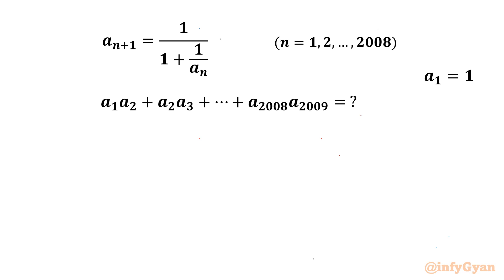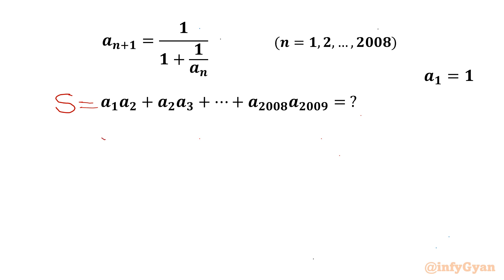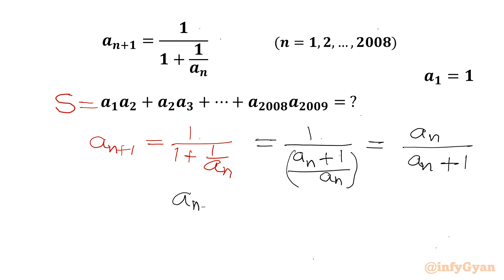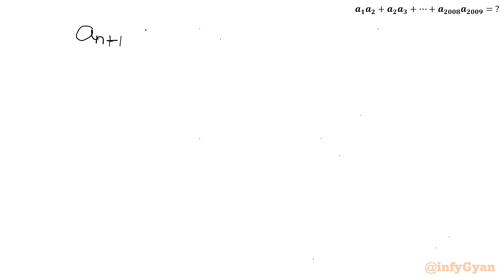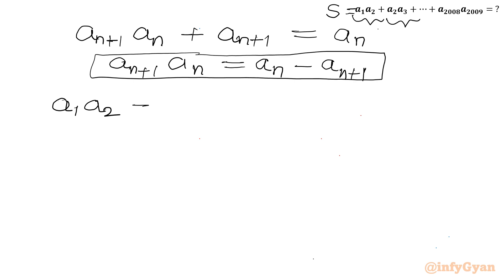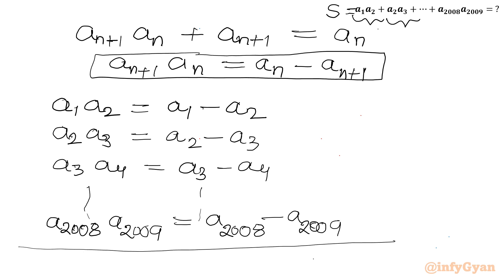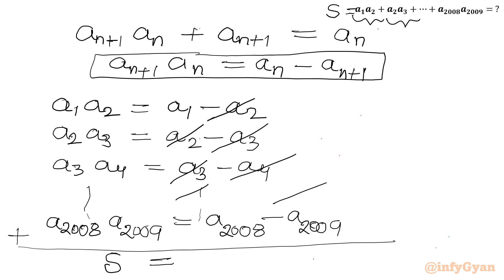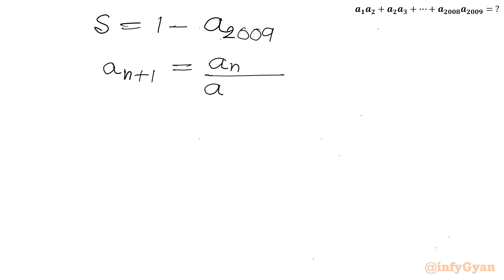Want to CRUSH the Math Olympiad? Watch This Now!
In this video, we showed an algebra problem finding sum. This problem is perfect for those preparing for math competitions or anyone who enjoys practicing of algebra. We'll break down the problem and guide you through the steps to find the solution. Test your skills and see if you can solve this intriguing problem before we reveal the answer!

Topics Covered:

Algebra
Sequence and series
Finite sum
Recursive formula
Math Olympiad
Math Tutorial
Iteration formula

We'd love to hear from you! Did you manage to evaluate the sum? What other math problems would you like us to cover?